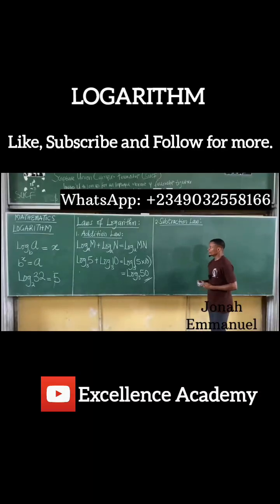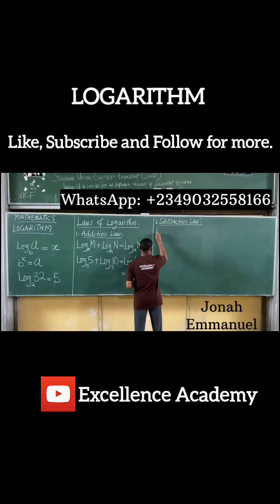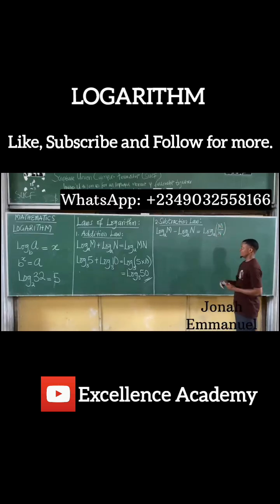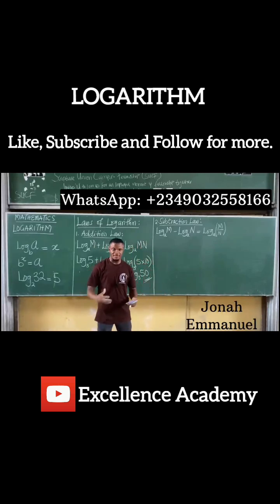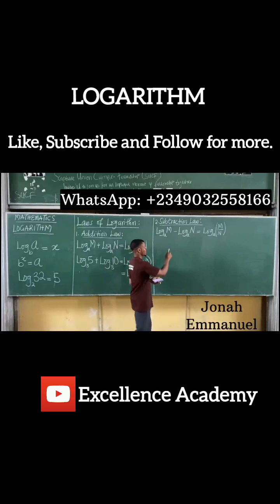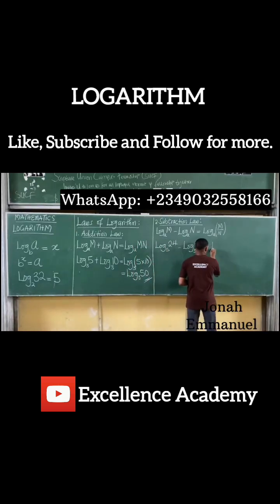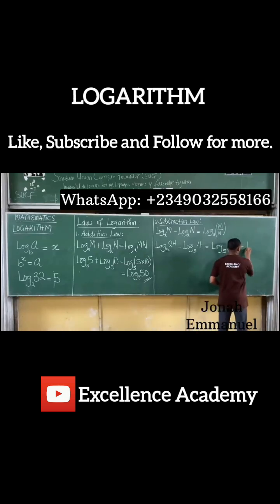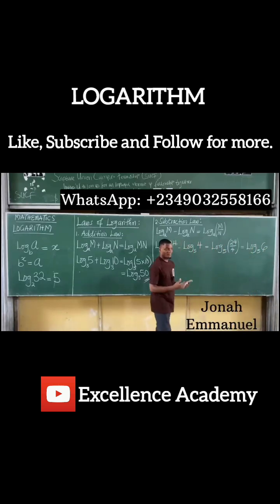Logarithm 1 | Laws of Logarithm best explained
This video gives a complete explanation to logarithm. In this video you’ll learn about Logarithm and the laws that governs logarithm including examples. You will also see how to apply the laws of logarithm in solving mathematical problems. This mathematics tutorial gives you a good understanding of all you need to know about logarithm, the laws of logarithm, with examples and solving.